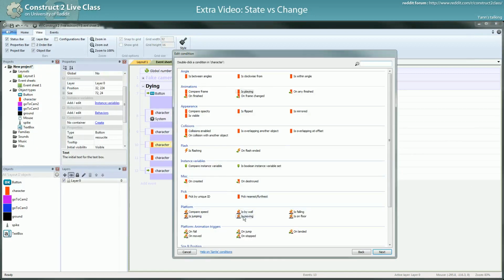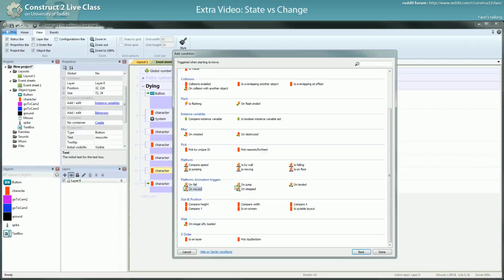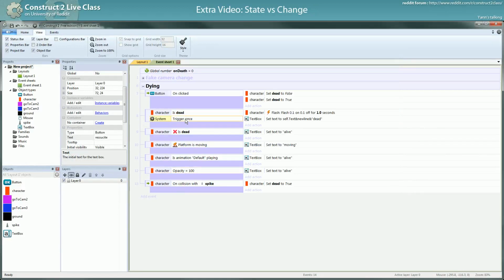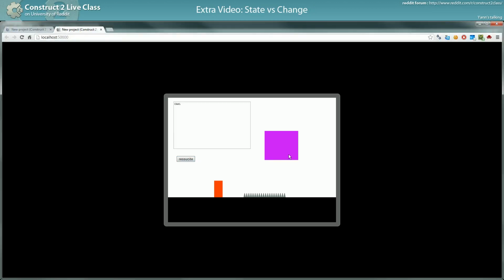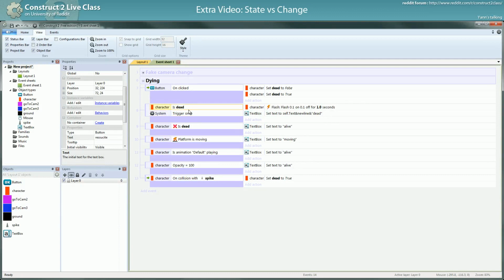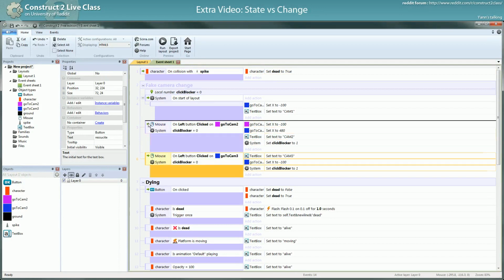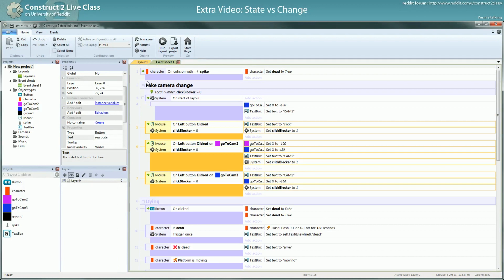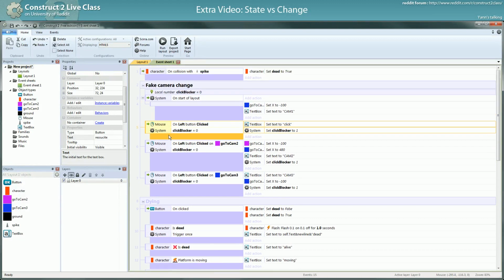Construct2Live Class - Extra - State vs Change - 3 / 4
A review of the difference between instantaneous and continuous events. Trigger, Trigger once while true and some usefull things too know.